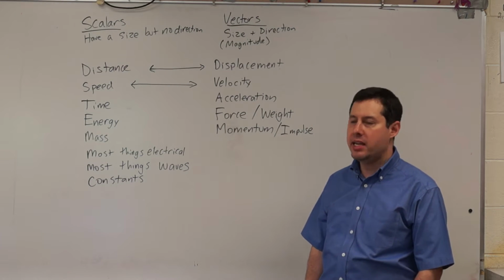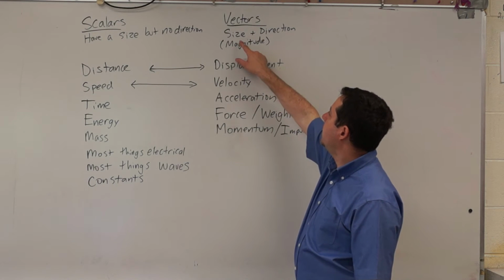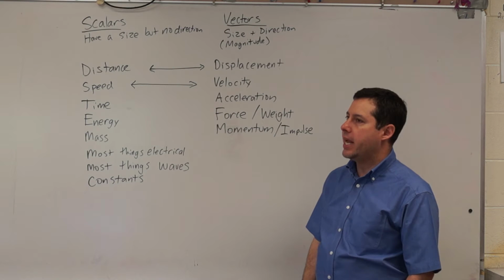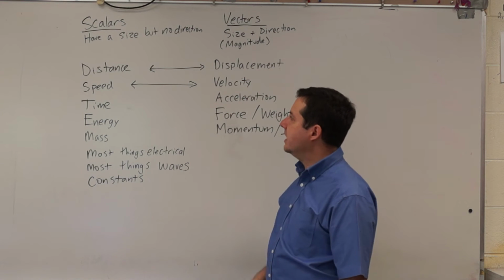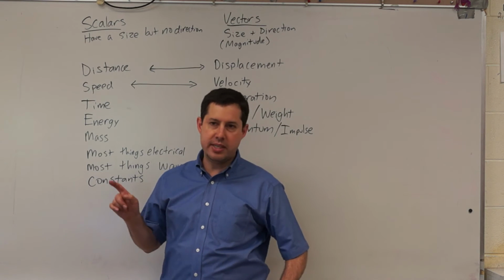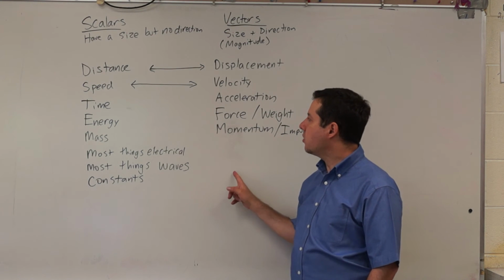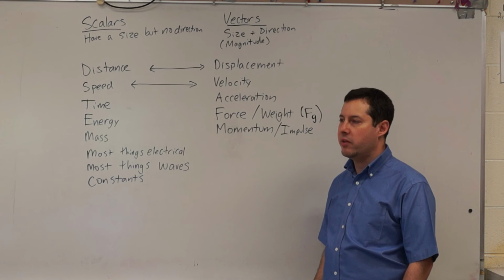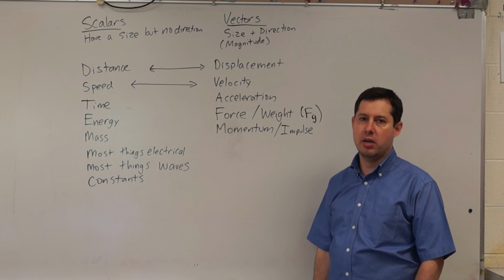1E Vectors and Scalars Intro